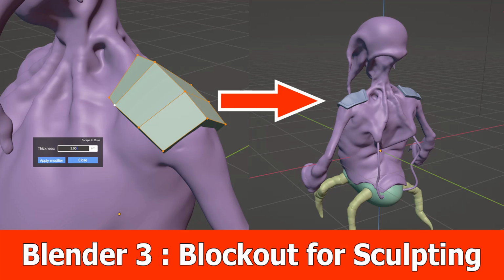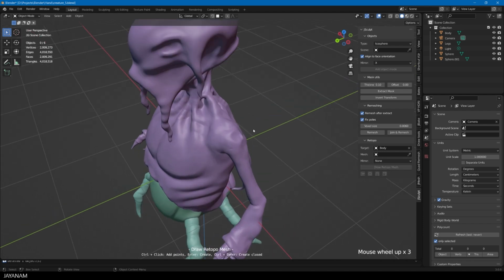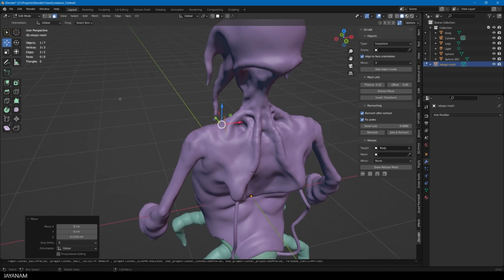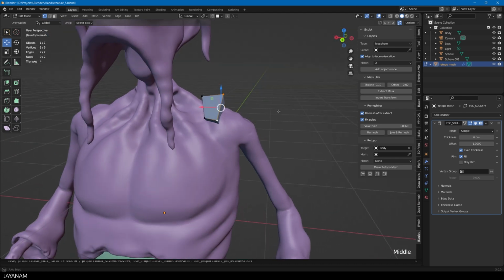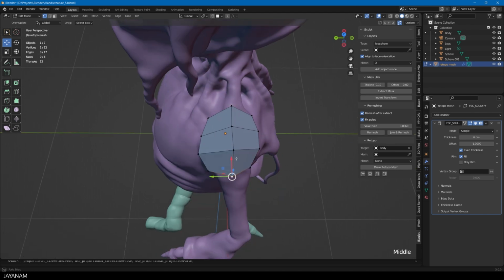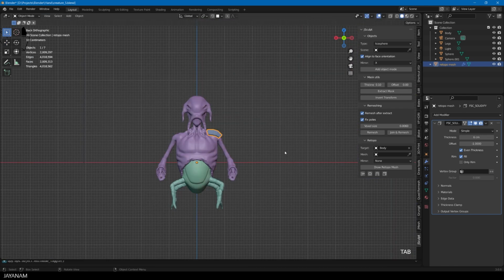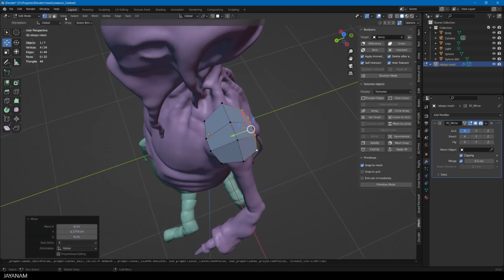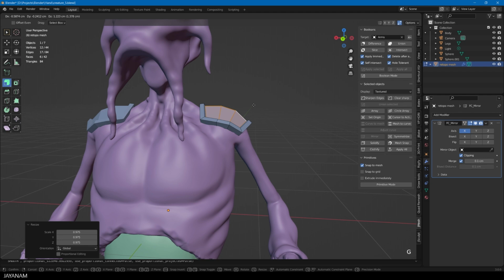Blender 3 : Blockout for Stylized Sculpting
In this video I show how to blockout base meshes for stylied sculpting with Blender 3 and my addon JSculpt and I also use JMesh. Both are free and you can get this from my github: